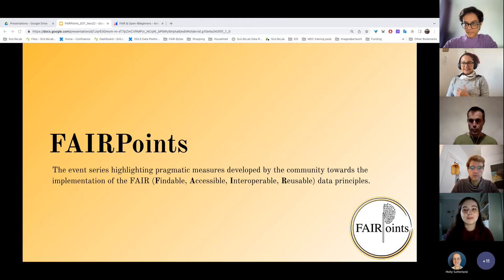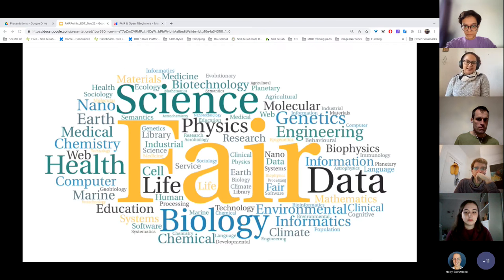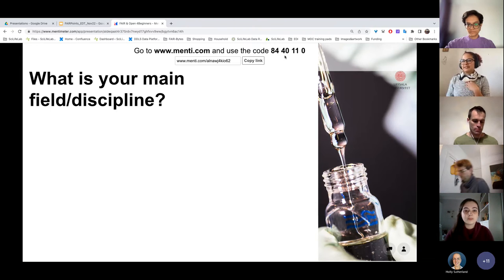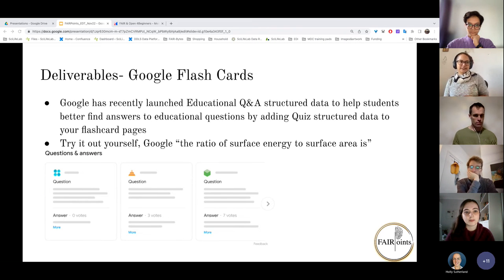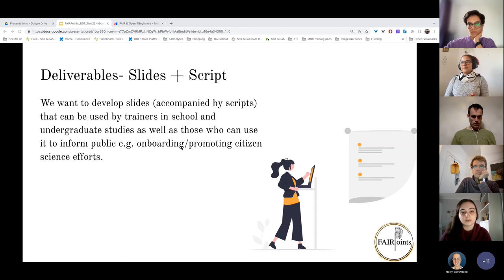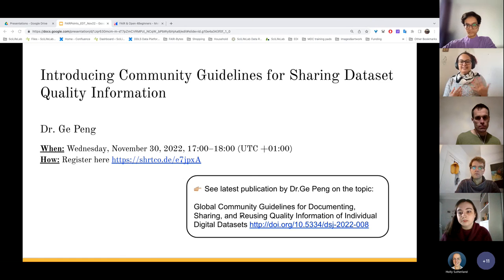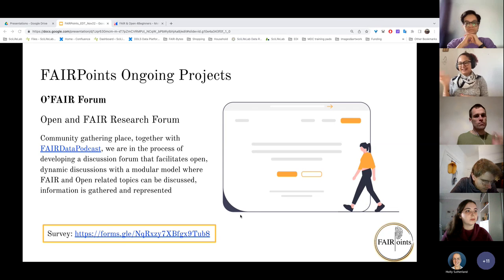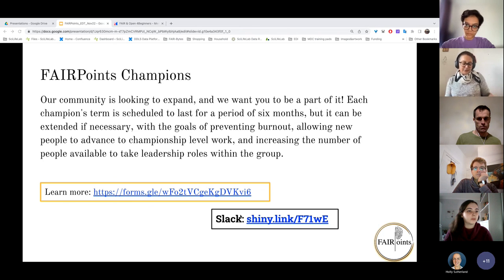Introducing FAIRPoints & FAIR + Open Research for Beginners | Dr Sara El Gebali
In this session, Dr Sara El-Gebali, co-Founder of FAIRPoints and Project Leader of LifeSciLab, discussed FAIRPoints which is an event series highlighting pragmatic community-developed measures towards the implementation of the FAIR data principles. She also introduced some of the projects currently ongoing at FAIRPoints.